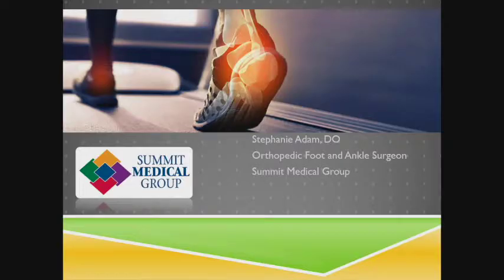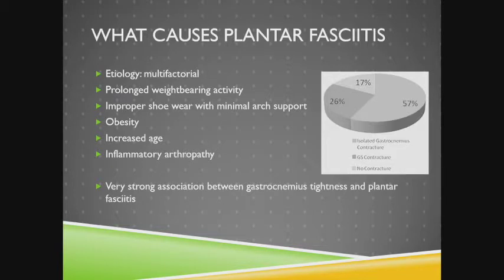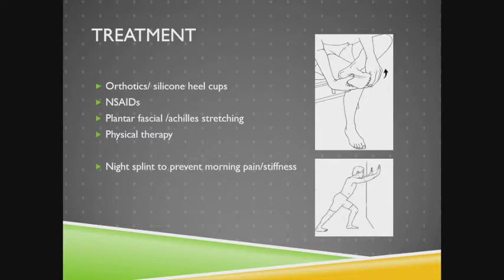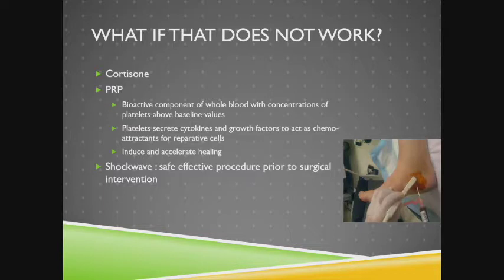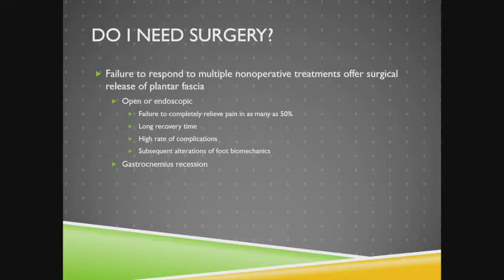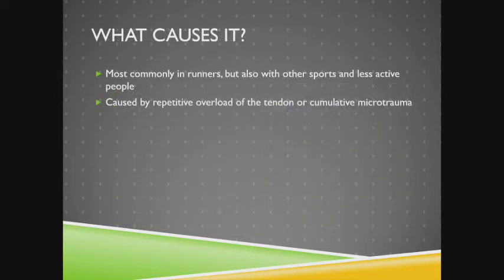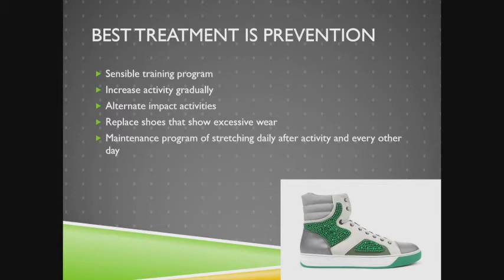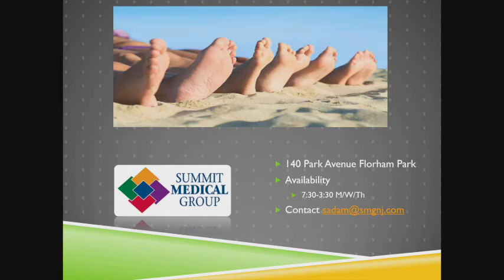Management of Atraumatic Tendon Conditions of the Adult Foot and Ankle: Stephanie Adam, MD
Dr. Stephanie Adam, a well-known fellow ship trained foot & ankle specialist who practices at Morristown Medical Center discusses atraumatic tendon conditions in adults, touching on the evaluation and management of conditions such as posterior tibial tendon disorder and acquired flat foot.

Learning Objectives:
1. Define posterior tibial tendon disfunction.
2. Describe physical examination of posterior tibial tendon disorders.
3. Identify nonsurgical management of adult acquired flat foot.